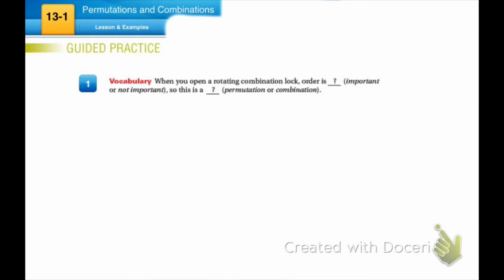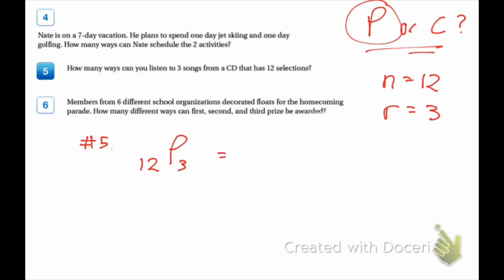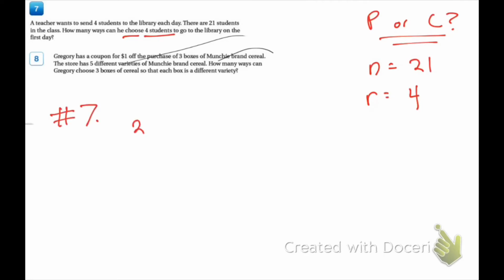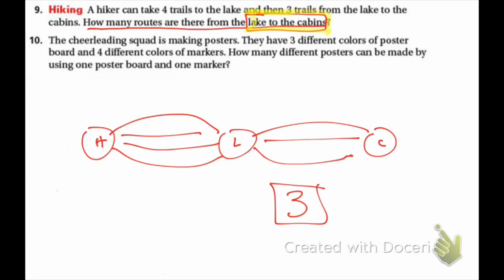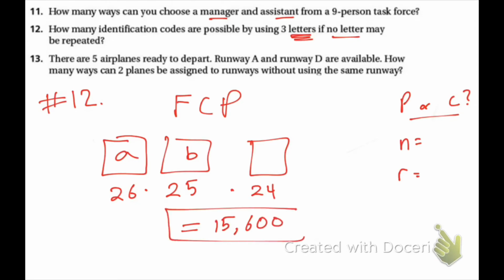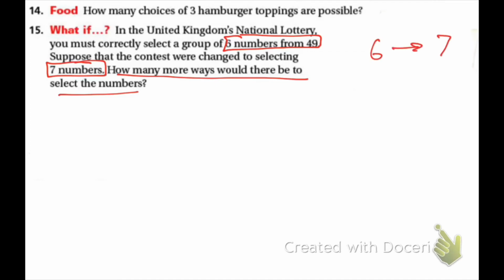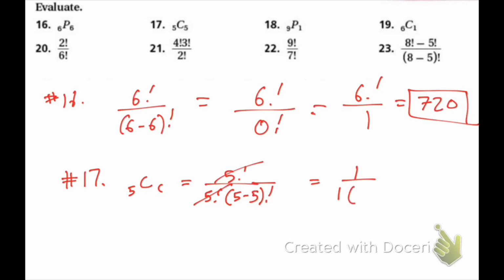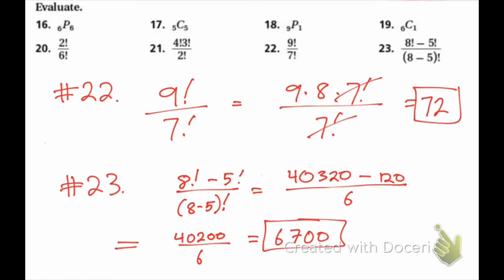Geometry: 13.1 solutions